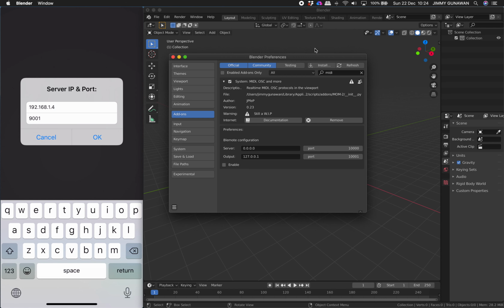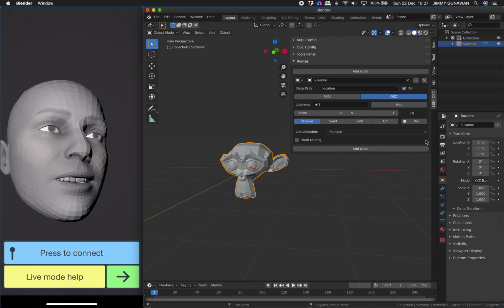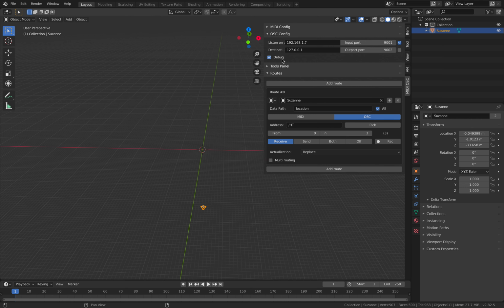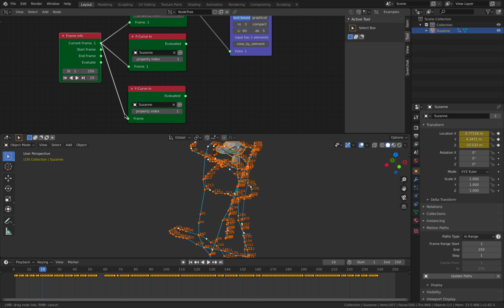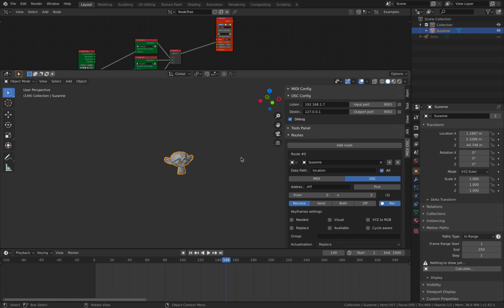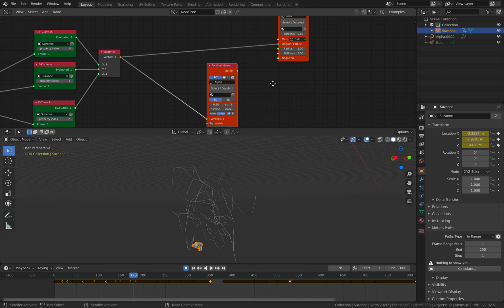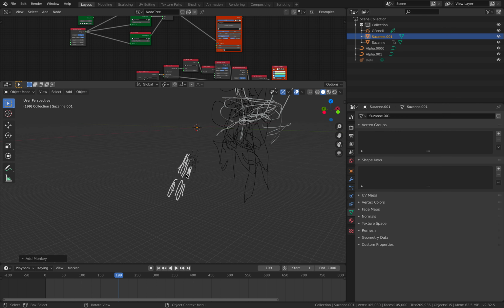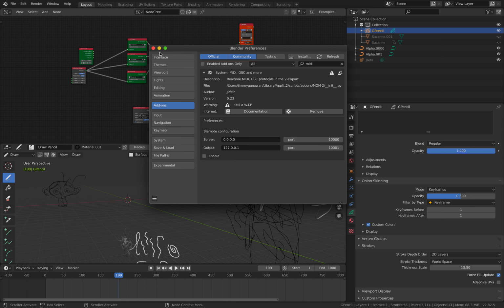BSLIVE 3D Head Motion Tracking using iPhone FaceCapp app and M.O.M addon.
Here is me trying to record and motion capture my head using iPhone X and Blender once again. Blender 2.82 performance makes this possible. Ideally we have some kind of magic 3D pen that track its position in realtime within bounding box 3D space. Is this possible? TO BE CONTINUED...